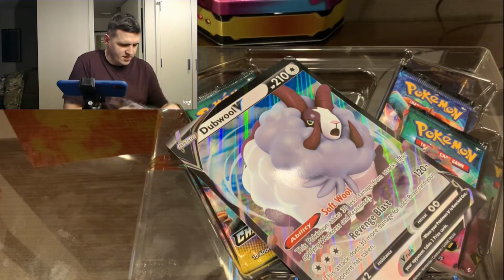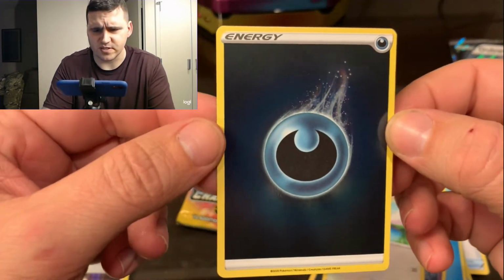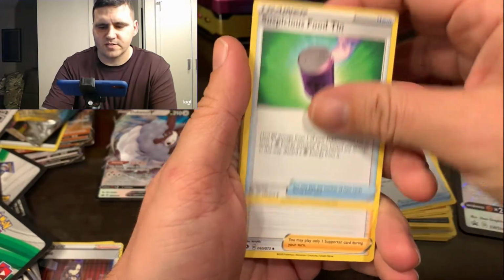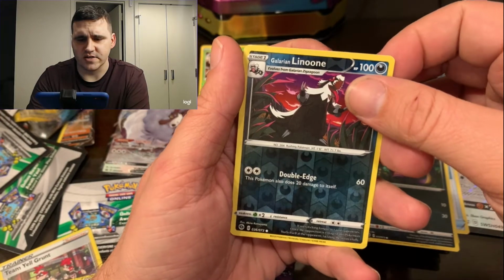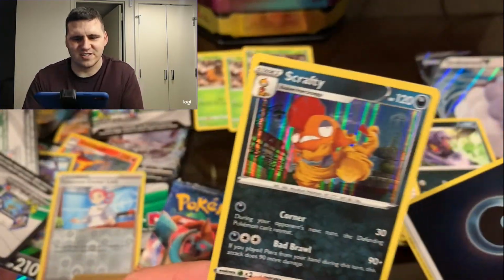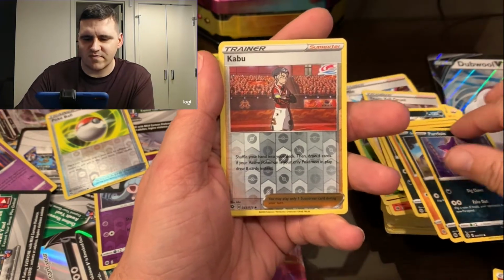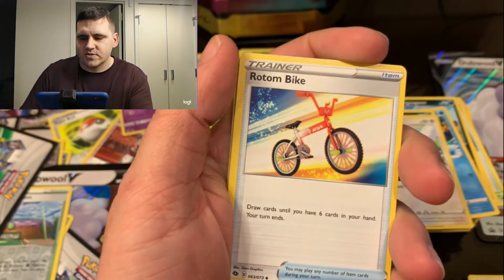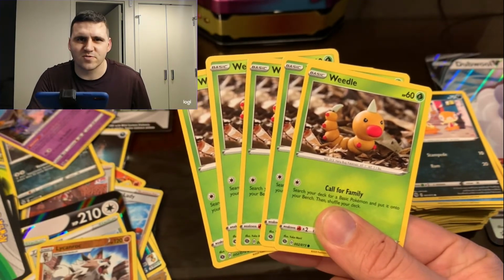We pulled 5 whats? From 5 dubwol boxes...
Dont forget about the MrBeastChallange

What is up Weedle Nation?!? Join me as I get into some Pokemon packs searching for the best pulls I can find! I open the latest sets along with fan favorites!
Videos uploaded multiple times weekly!